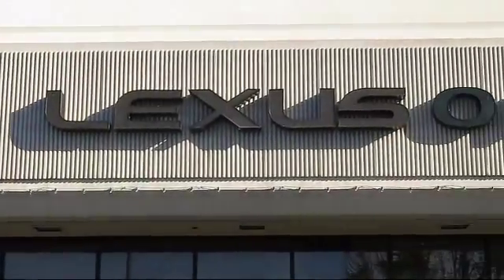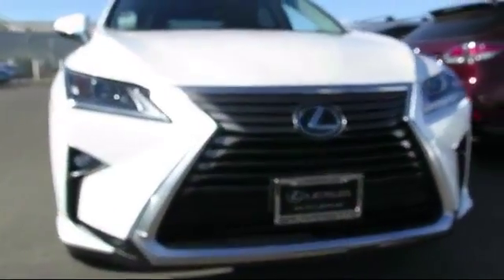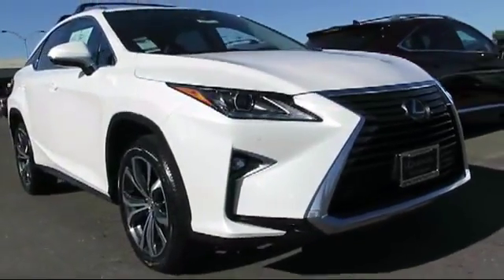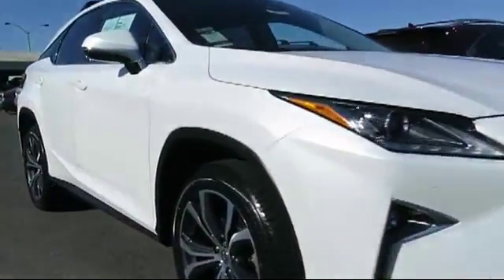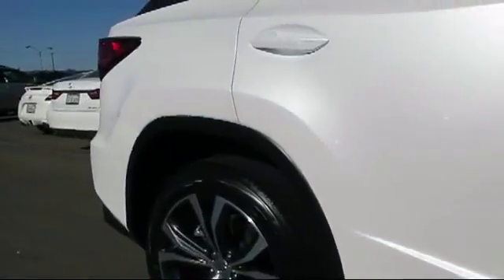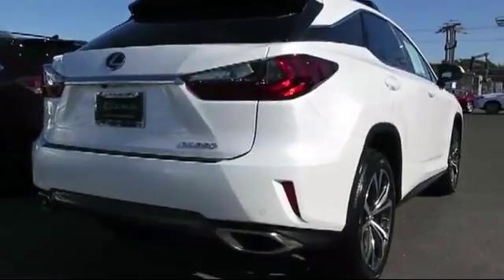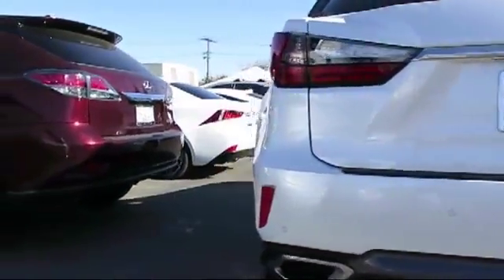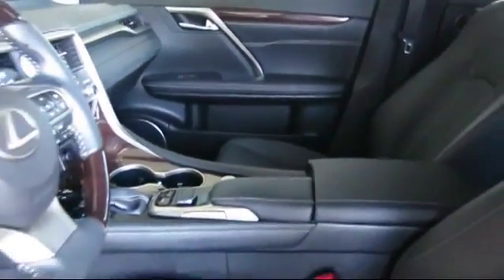2016 Lexus Rx Sport Utility 350 Sacramento Roseville Folsom Citrus Heights Carmichael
2016 Lexus Rx Sport Utility 350 Stock Number: 40941 Vin:2T2BZMCA7GC039383.